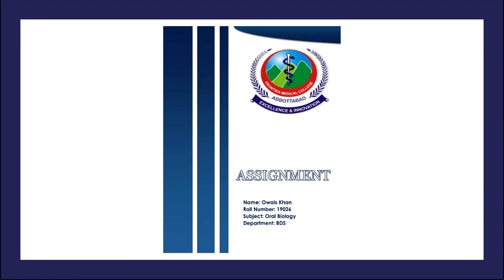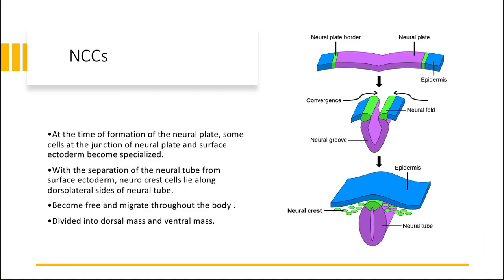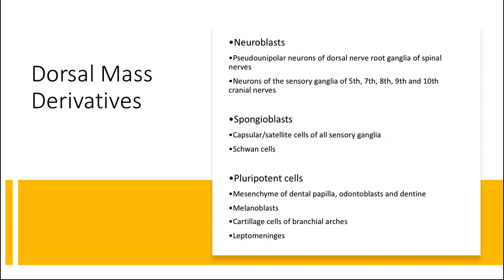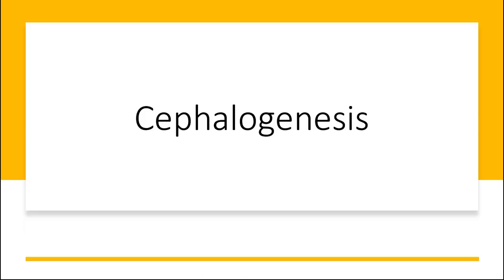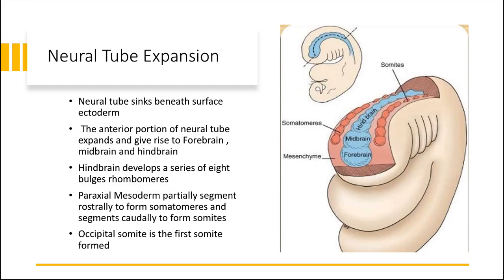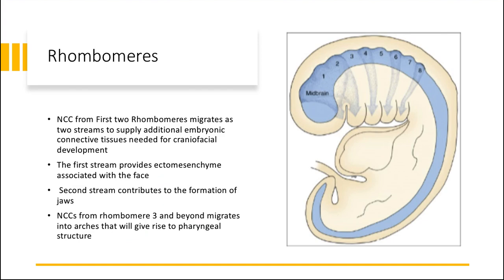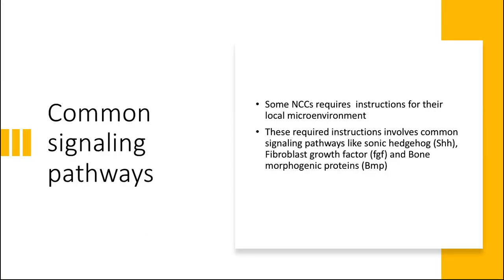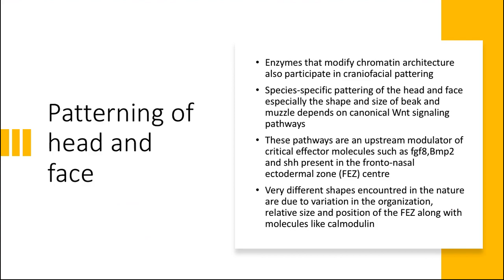22 April 2020